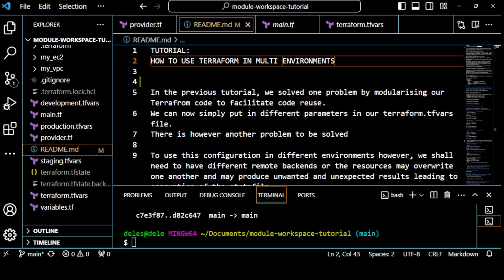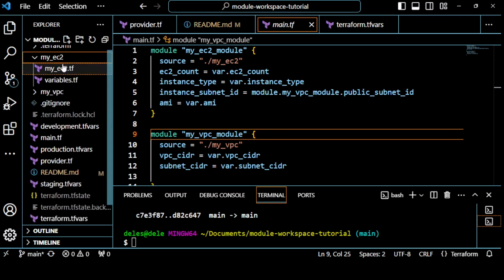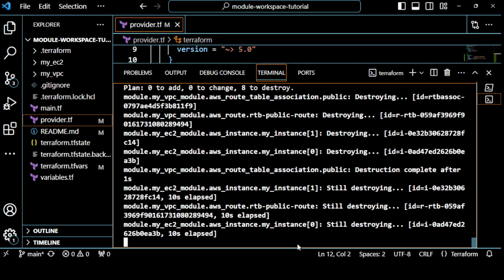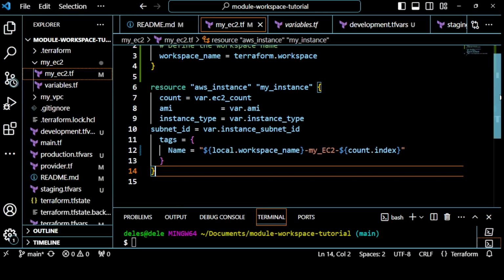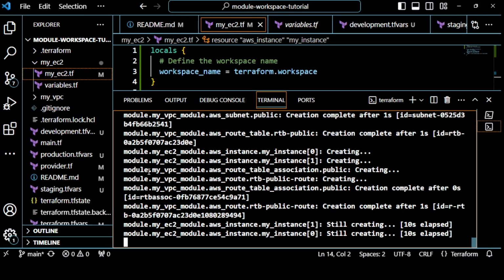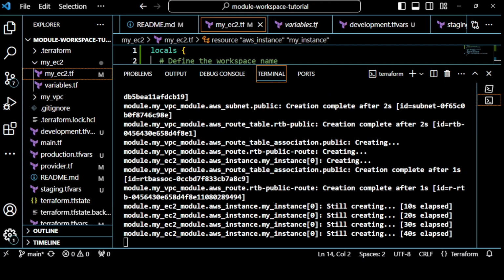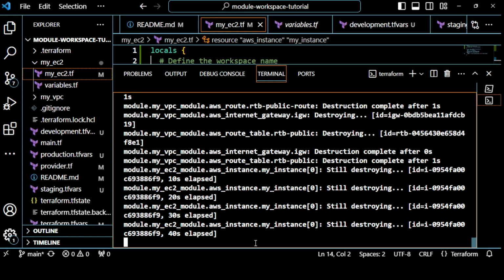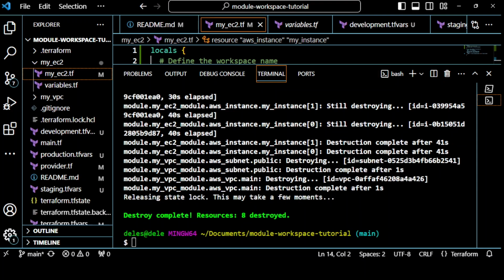TERRAFORM WORKSPACES TUTORIAL | DEPLOY INFRASTRUCTURE IN MULTIPLE ENVIRONMENTS | HANDS-ON PROJECT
Learn about Terraform Workspaces and how it can be used to deploy infrastructure in multi environments.
TUTORIAL:
1 Create 3 workspaces for production, staging and development
2. Tag our EC2 Instances by appending the environment name using terraform.workspace
3. Create 3 different tfvars files for each environment and set our variables there.
4. Create our infrastructure for each environment by using their specific tfvars files.